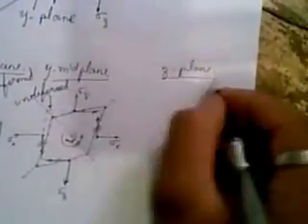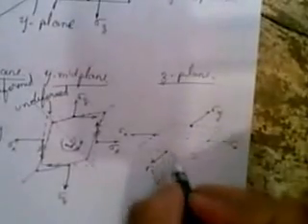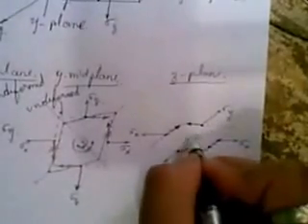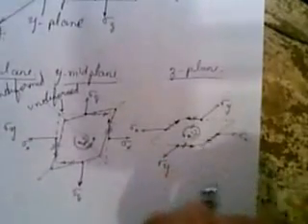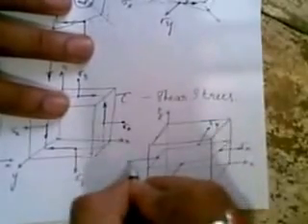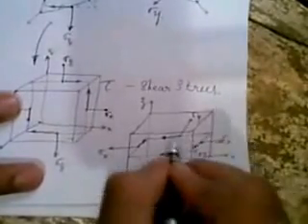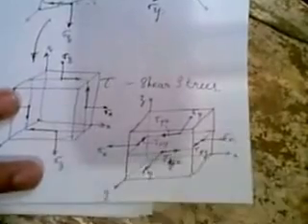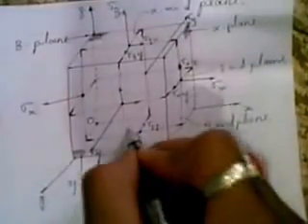Th. of Elasticity: Writing stress components on an elemental solid 2 2